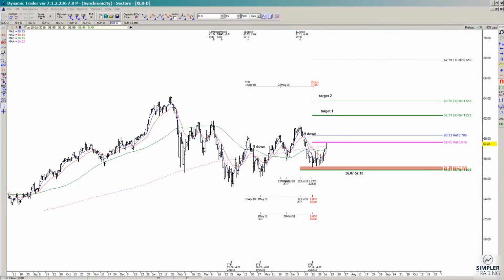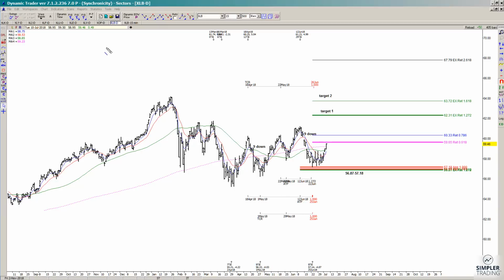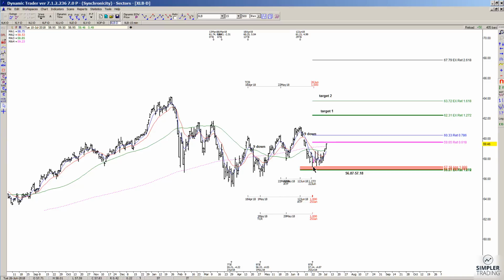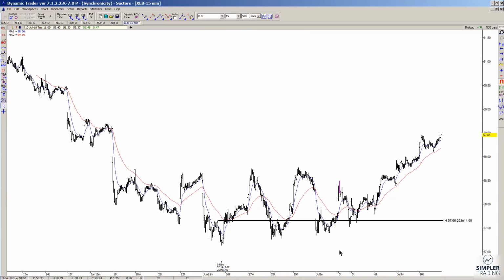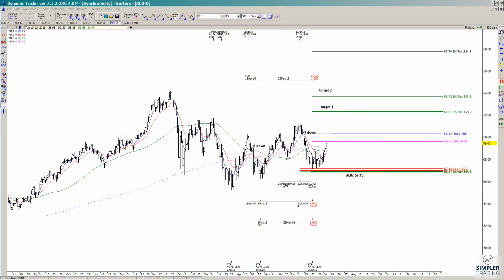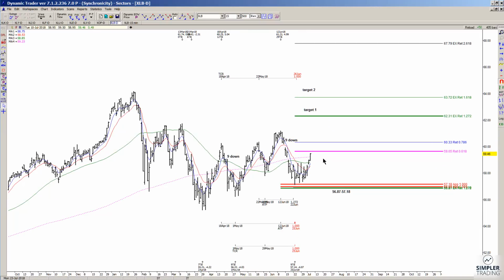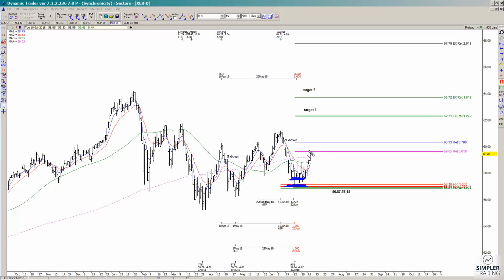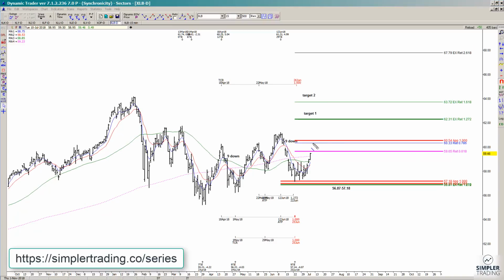Fibonacci Queen: XLB is a setup that is starting to play out.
Don't forget to use the WHOLE formula to make $$ with this work!